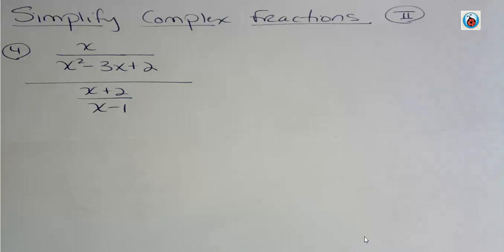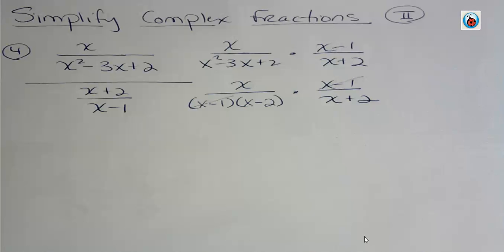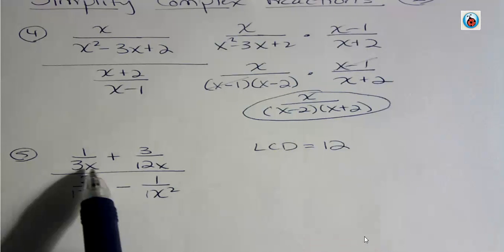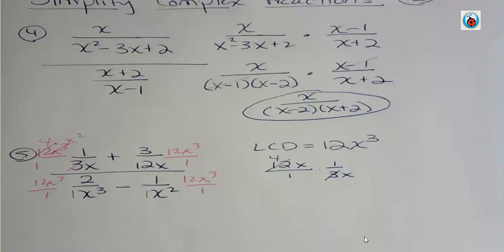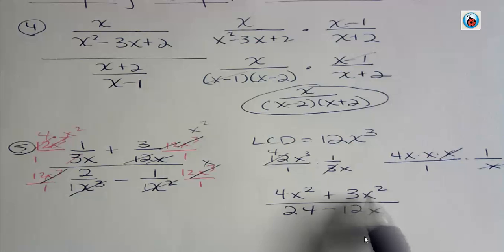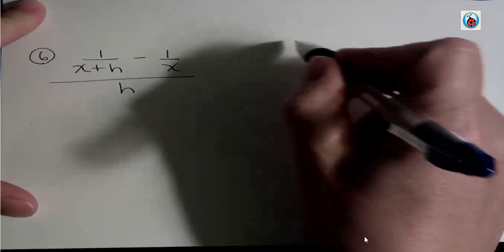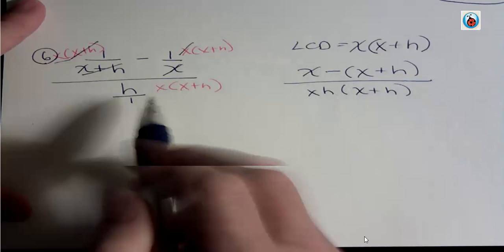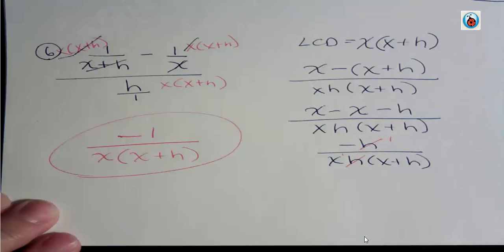Complex Fractions Part 2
3 more complex fraction problems